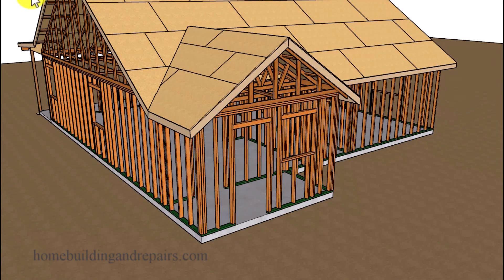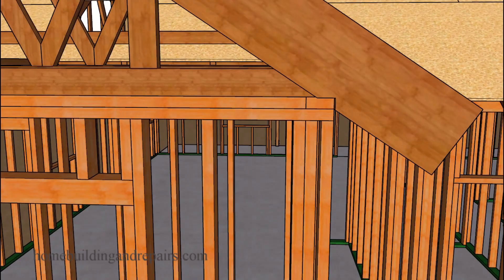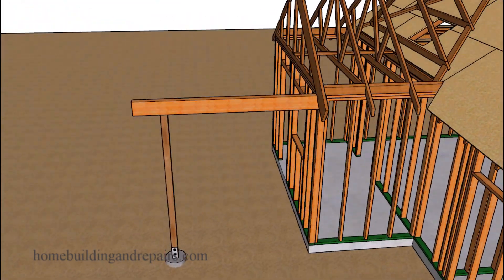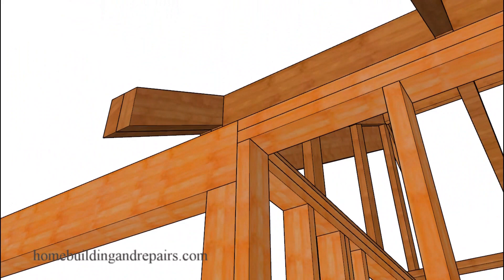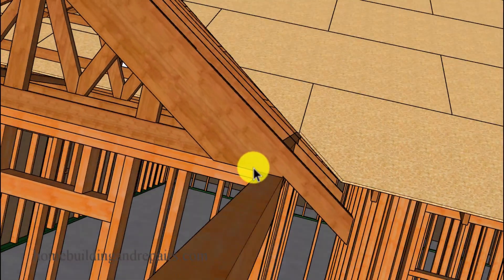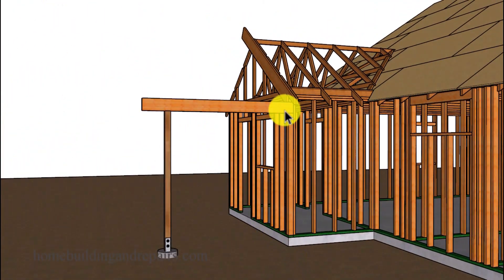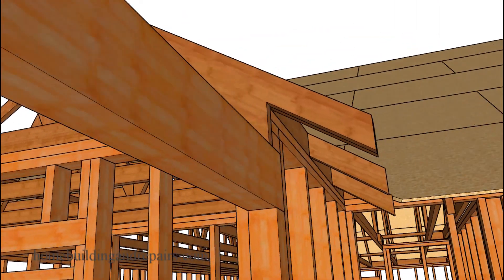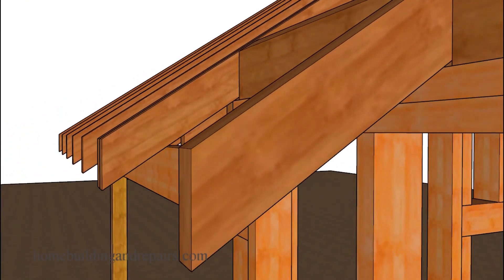Lower Porch Beam To Make Larger Rafters Fit Better In Homes With Roof Trusses or Smaller Rafters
Here's a helpful video for do it yourselfer's and contractors who need to install taller rafters in homes with roof trusses or shorter rafters. Sometimes you can lower the porch beam or redesign the roof to use smaller rafters closer together like 4x6 - 12 inches on center if you don't have enough headroom for porch.